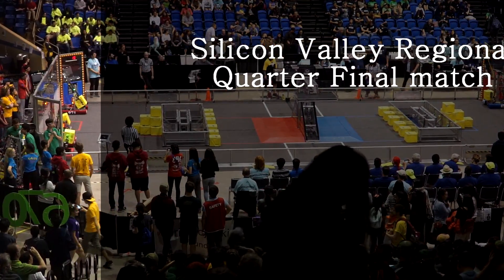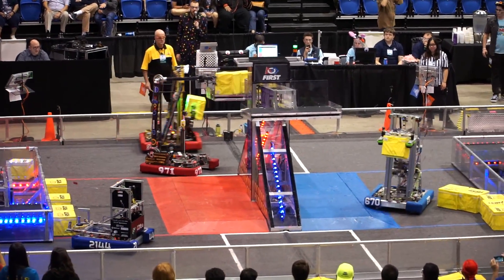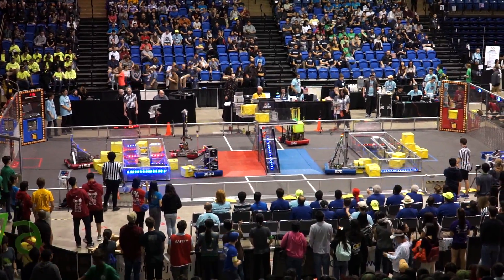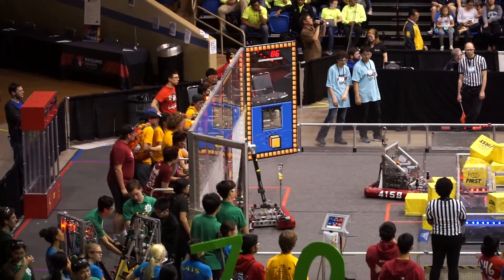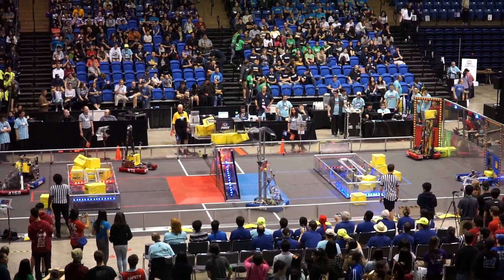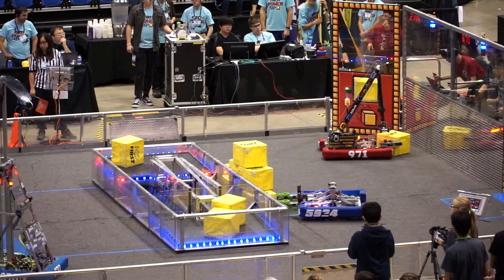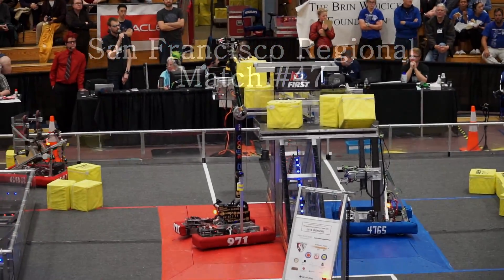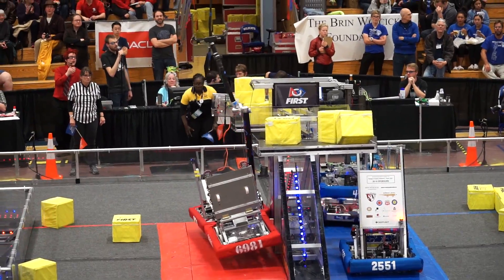2018 robot in action at regional competiions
FRC Team #971, Spartan Robotics, 2018 robot in action at the San Francisco and Silicon Valley regional competitions.